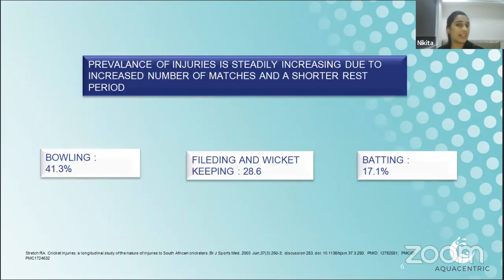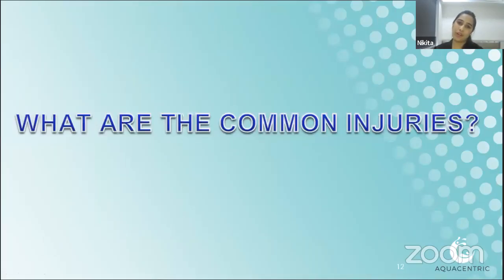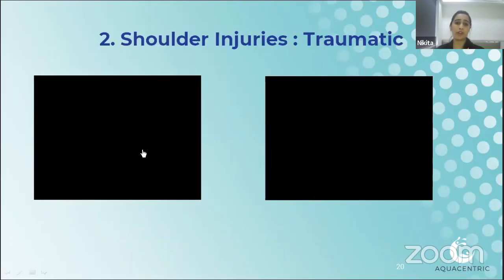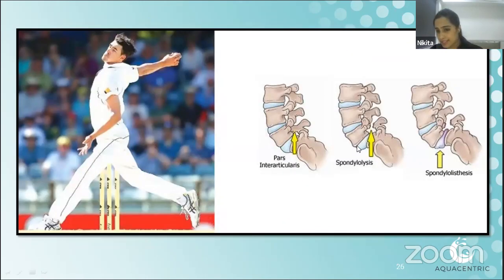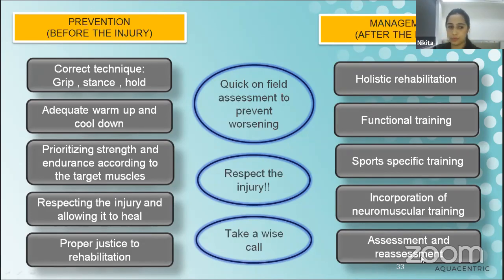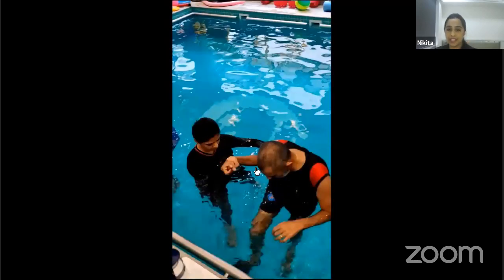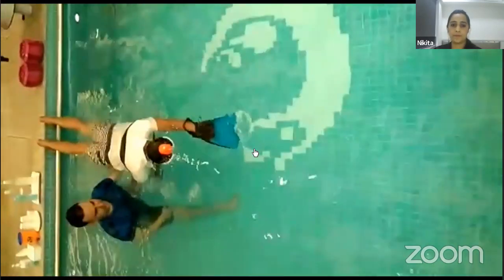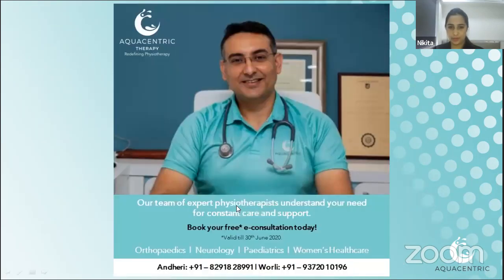Common injuries in cricket